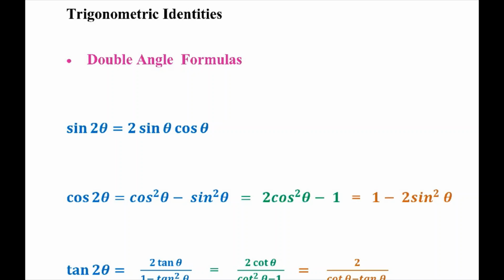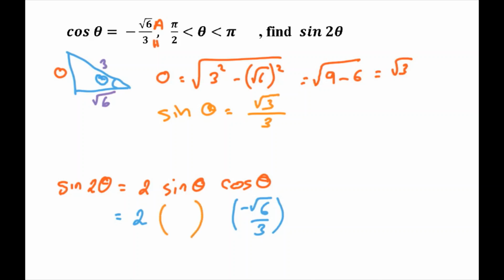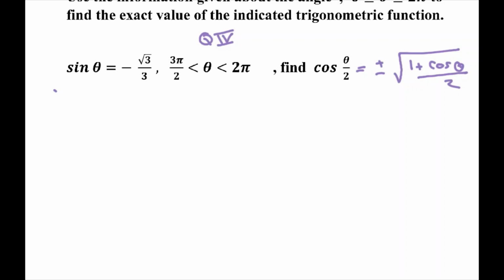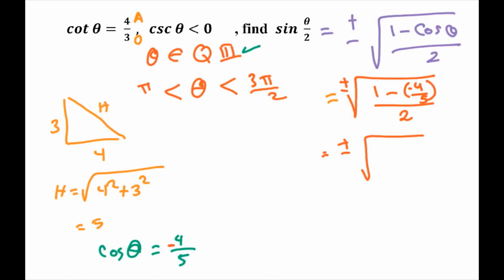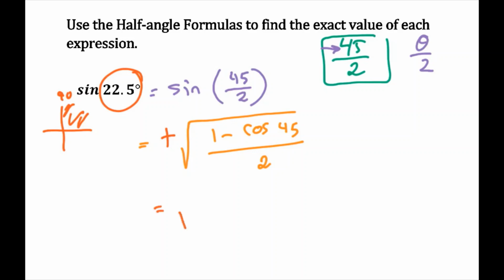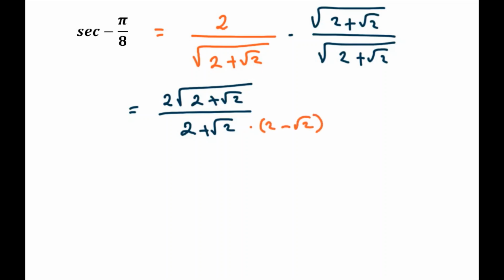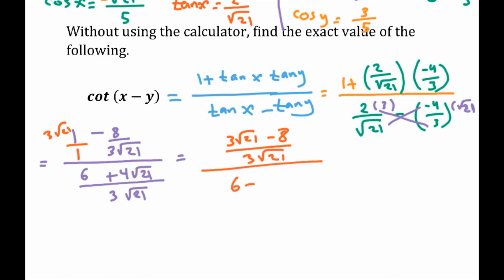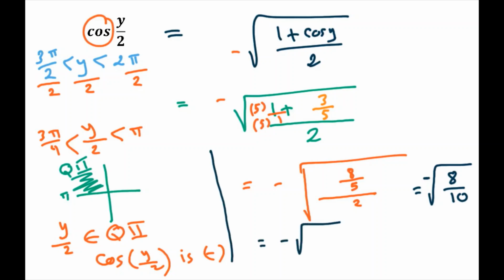Trigonometric Identities Double Angle & Half Angle Formulas